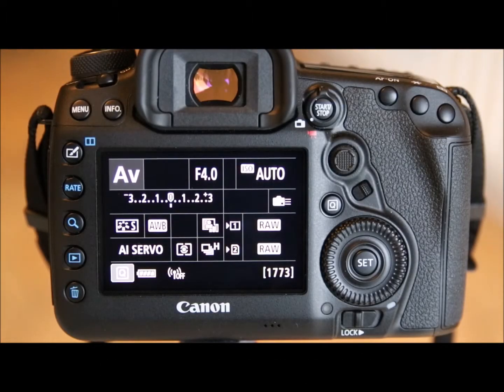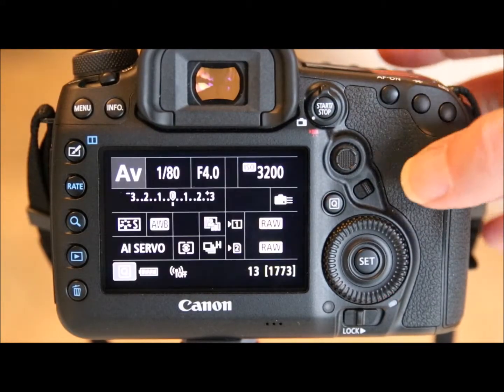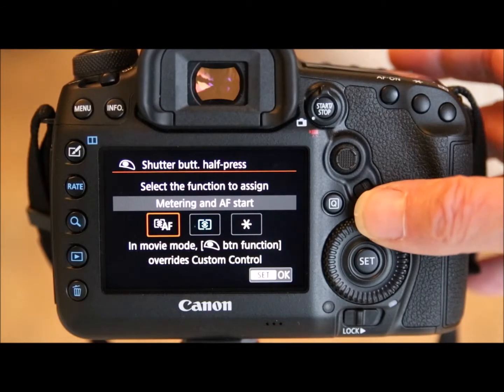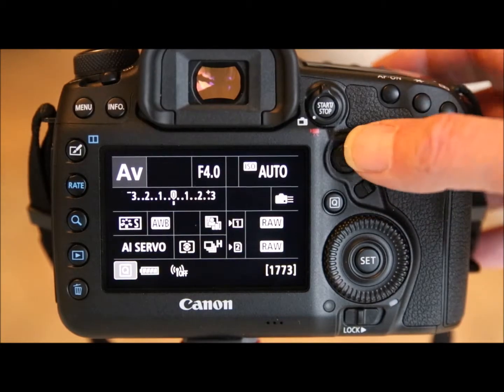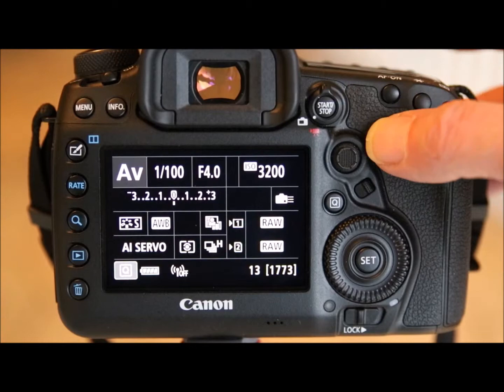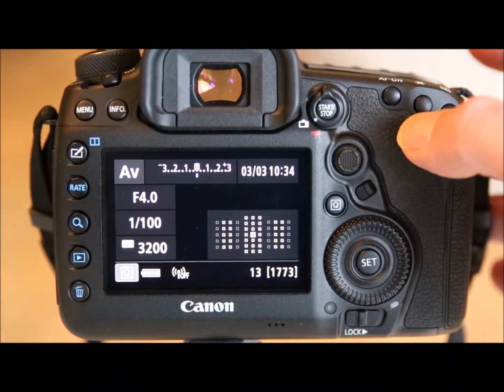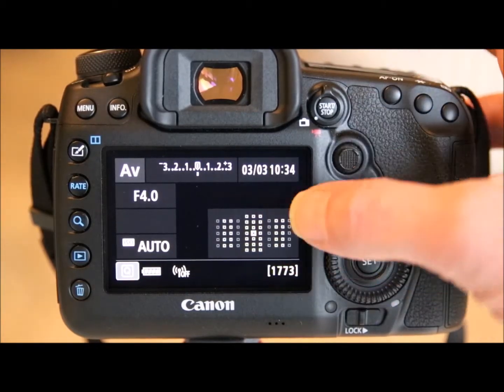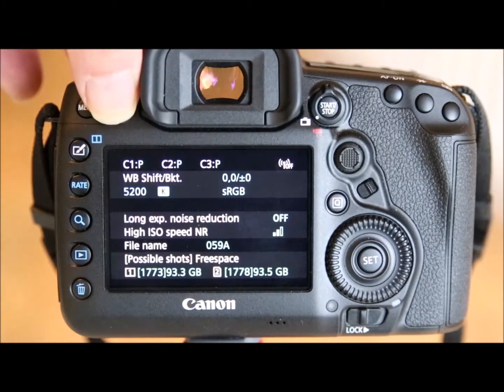Canon back button and focus points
Video showing how to customise the camera to use back button focus. We then look at improving the selection of focus modes and focus points.